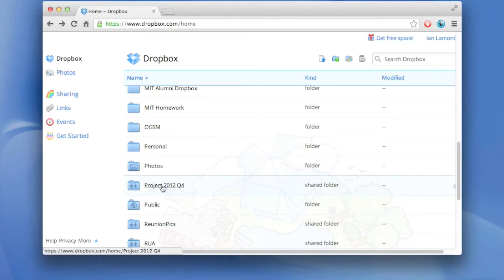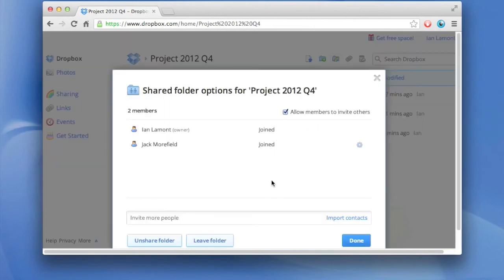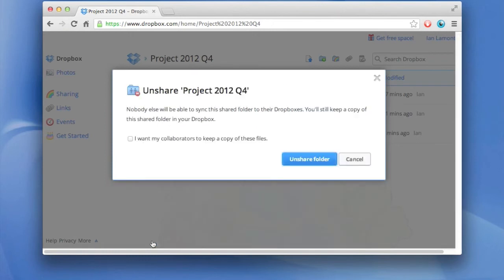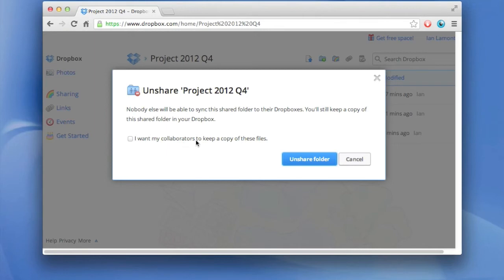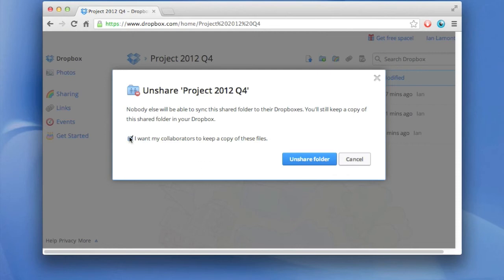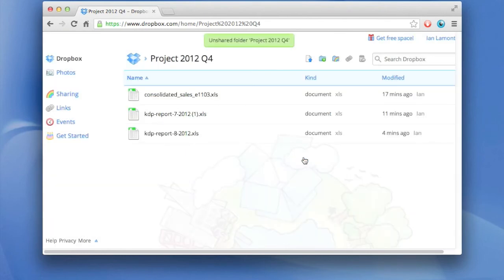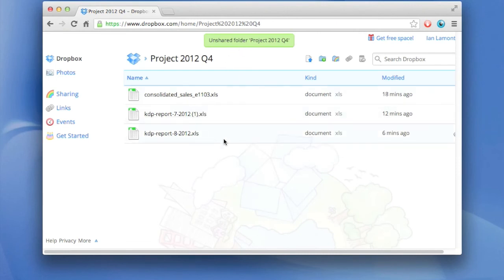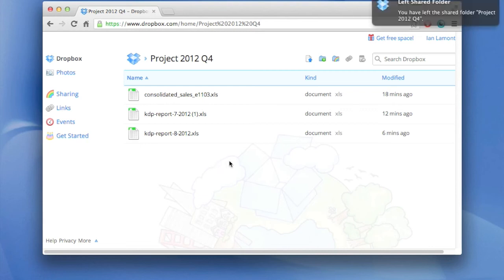Dropbox: How to unshare a folder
This 3-minute tutorial shows you how to unshare a Dropbox folder. The scenario: You've created a folder, invited another user to have access and add or change files, but now you want to revoke that access. This video shows how to do it, and also shows how to let them make copies of the files -- or delete the files from their Dropbox (even if they've created the files!). The video is by the author of Dropbox In 30 Minutes. to see more free videos and learn about the guide.

Also, "Likes" are greatly appreciated. Thank you!